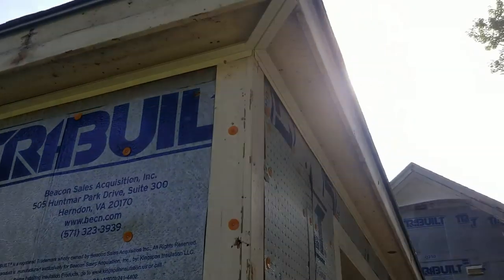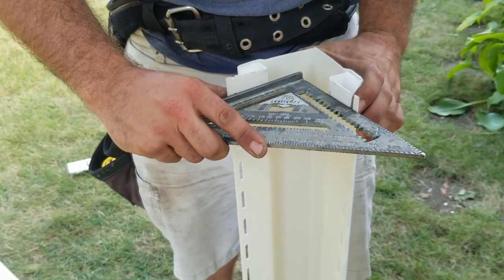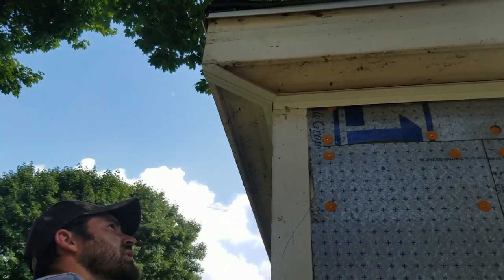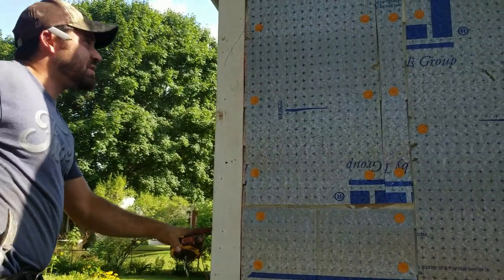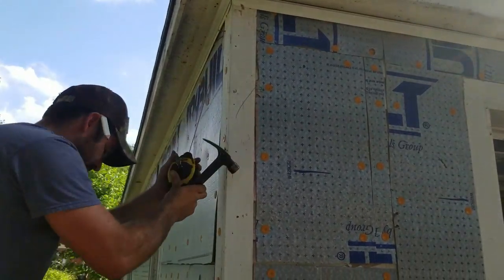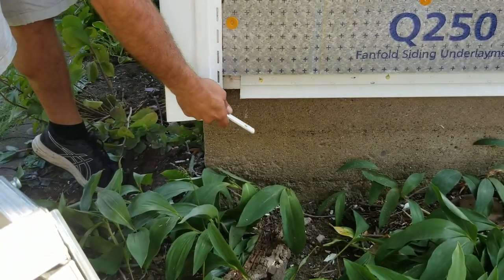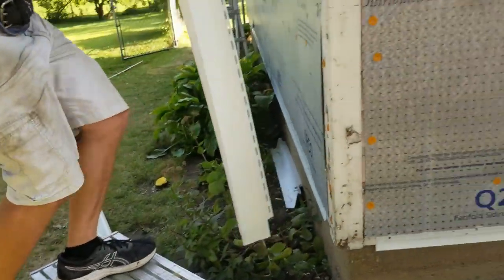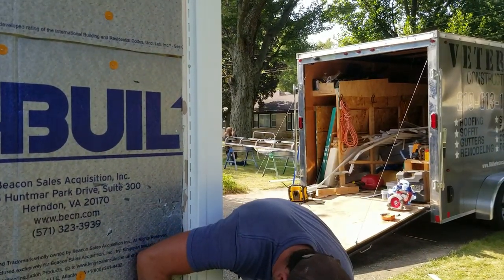One trick to ALWAYS get straight corner posts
Videos coming soon:
how to bend fascia
deciding where to put siding seams
J channel
Soffit and fascia
steep roof 12/12
Shingler race.